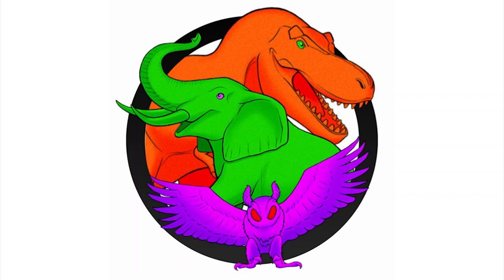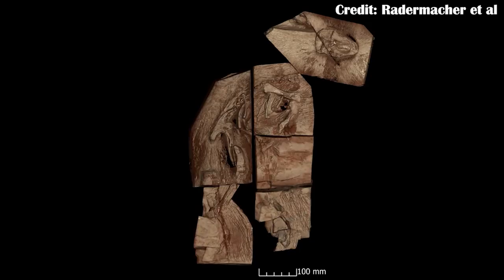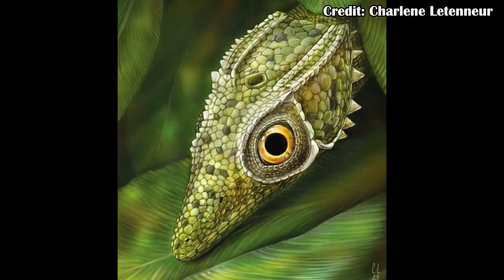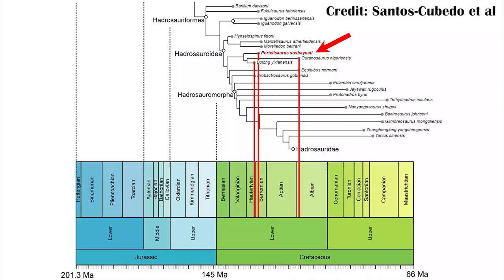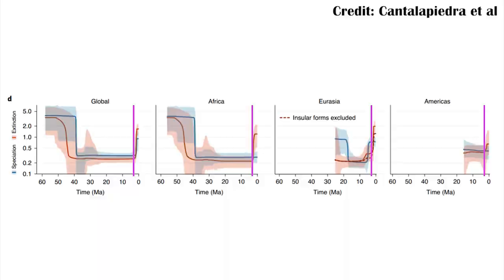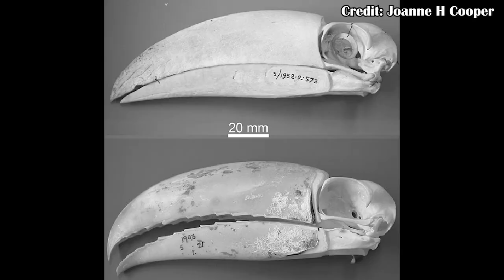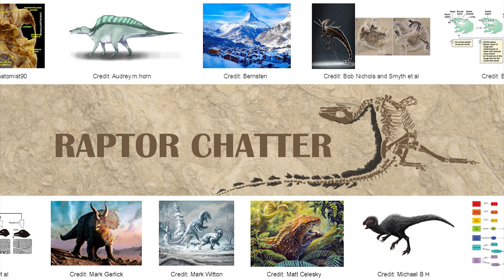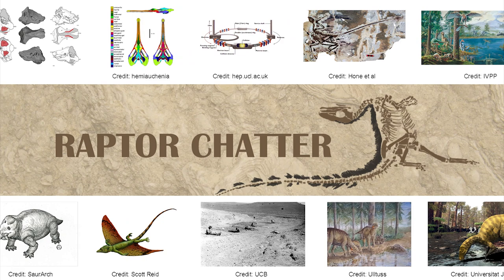Paleo Rewind - July Pt. 1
00:00 Palaeo Rewind time!
We were fortunate enough to be invited along for this year's Paleo Rewind! Organized by the channel EDGE, many paleo YouTubers have gotten together to break the year up into smaller more manageable pieces.

00:34 LUNGS!

04:07 Jehol was cold

06:56 Coelurosauravus

09:44 new hadrosauroid- Portellsaurus sosbaynati

11:13 Syntomiprosopus

13:50 rise and fall of probocideans

16:14 early bird diets

20:30 paleoethics

24:06 Check out our Redbubble

Hashtags